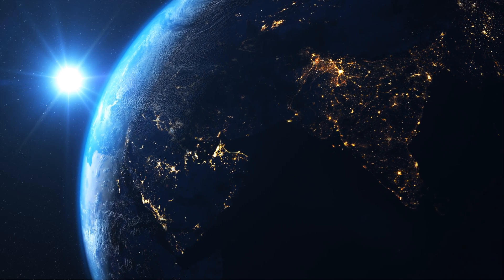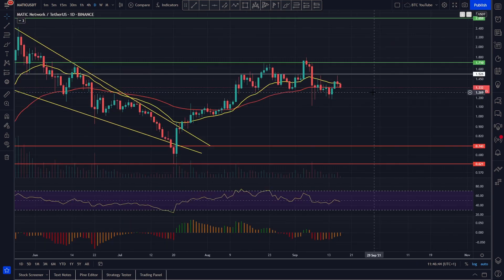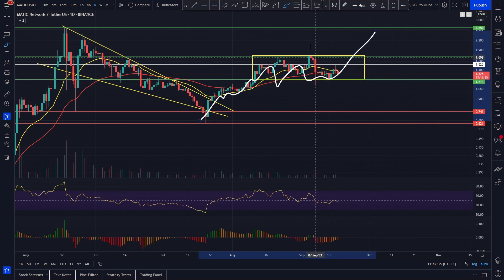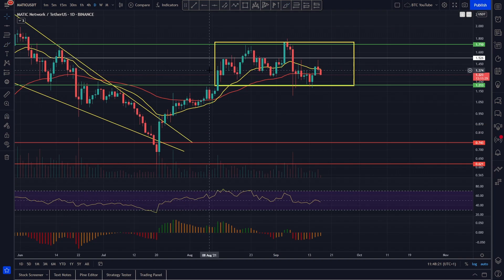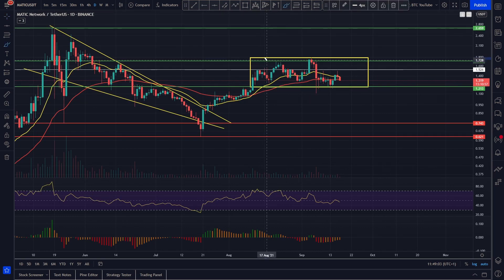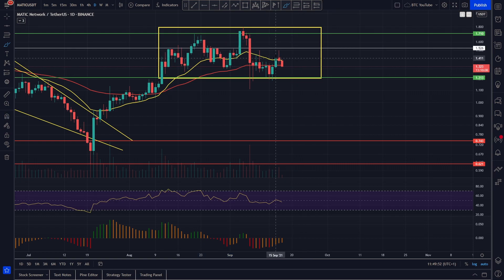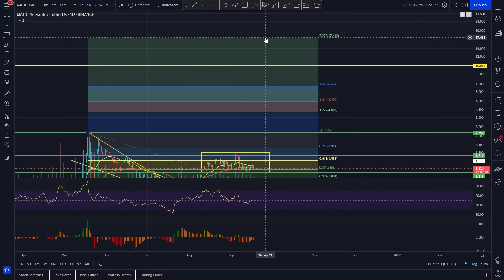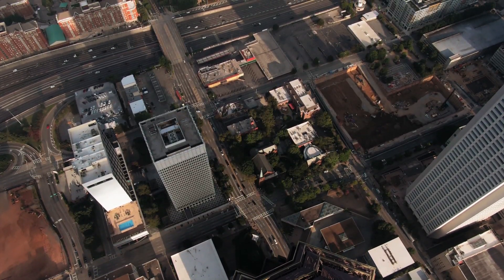POLYGON READY TO MOVE!? | POLYGON PRICE PREDICTION 2021 | MATIC PRICE PREDICTION | MATIC ANALYSIS